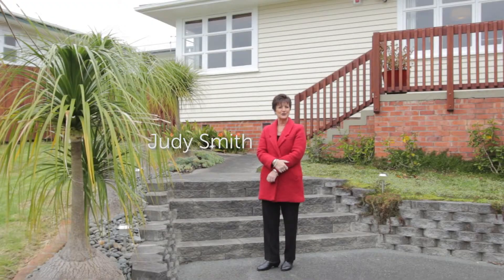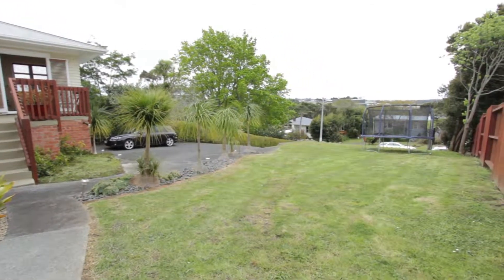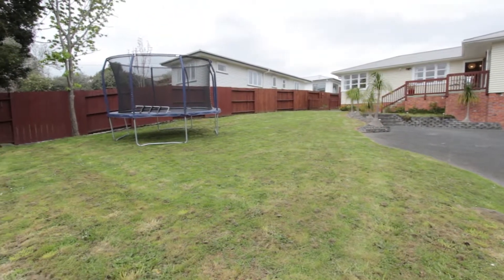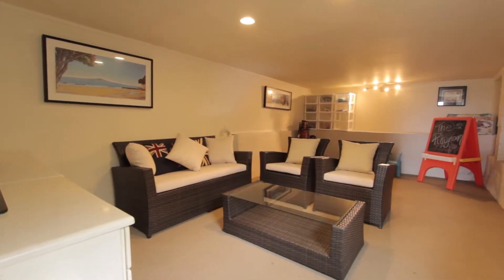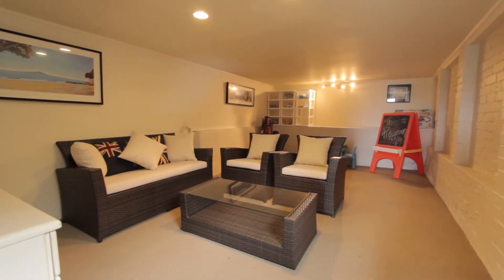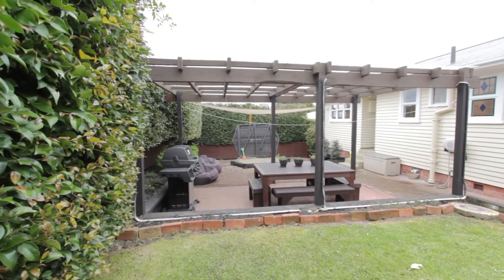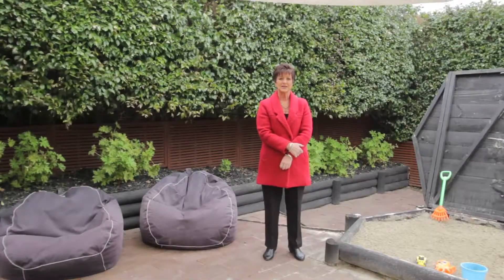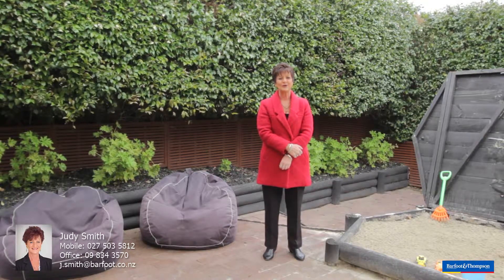SOLD - 43 Sylvan Crescent, Te Atatu South - Judy Smith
RED HOT!  COME LIVE YOUR DREAM!

This delightful home is waiting for you to snap it up before the Christmas Peak.

Elevated and attracting all day sun, you will love the spacious feeling of modern open plan Living.  Beautiful ...

Property Marketed by: Judy Smith, Te Atatu